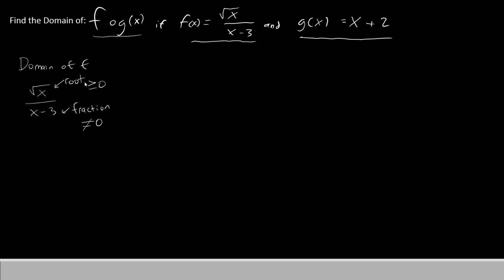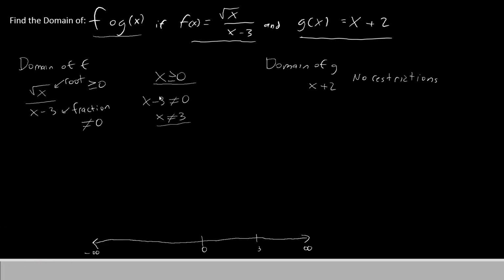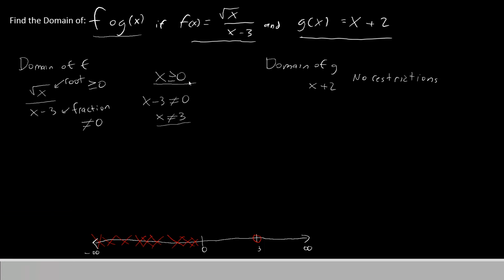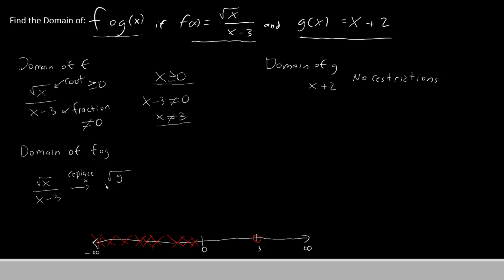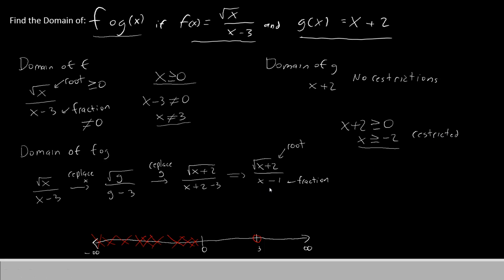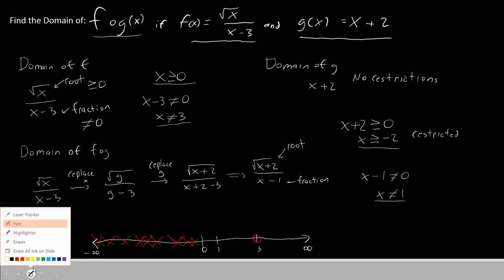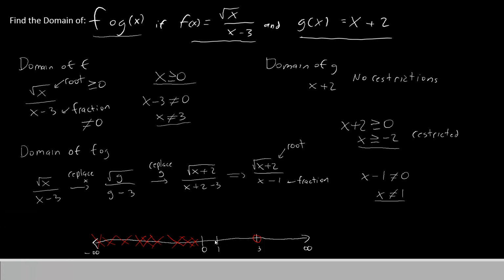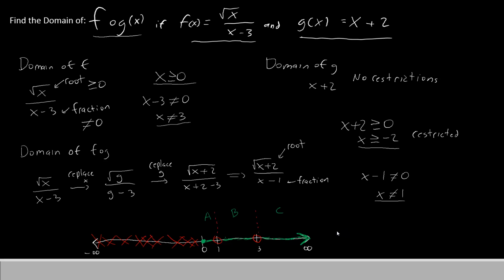MAT 171 - EP 23 - Finding the Domain of a Composite Function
Learn how to find the domain of a composite function.